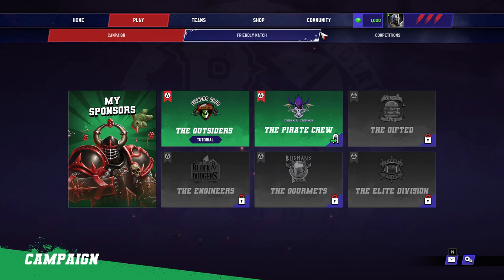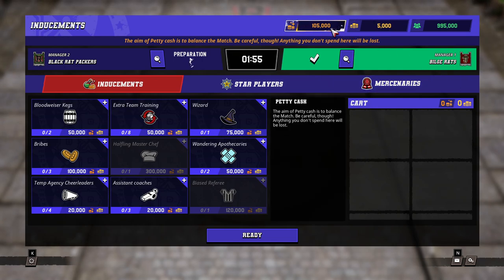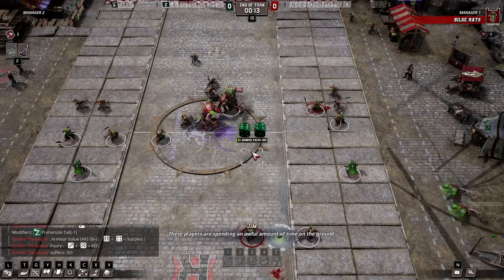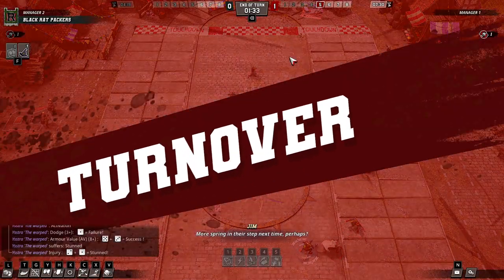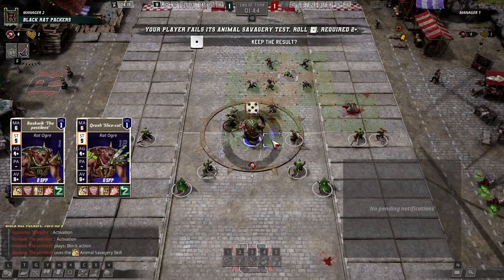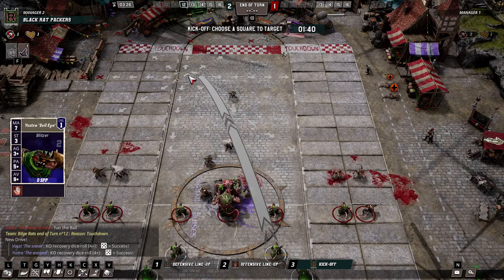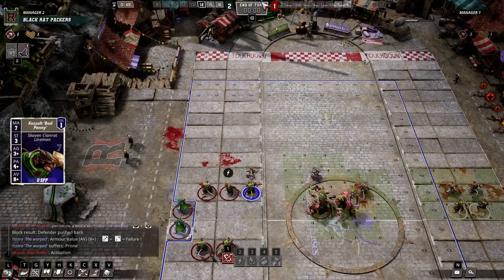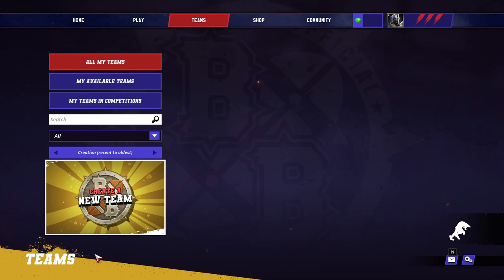The Rat Derby: Black Rat Packers vs Bilge Rats (QF) - Blood Bowl 3 - Part 2 [twitch vod]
Second episode of the BB3. Introducing our first team to the channel. It's the Black Rat Packers! A mix of both dodging BS, Throwing and a Rat ogre pounding the Snot out of the enemy teams linemen; this Skaven teams offers a little for everyone! Up first is a huge game. Quarter Final of the Corsair Cup against our Brethren Skaven; the Bilge Rats. Winning is all that matters in this game... by any means necessary...